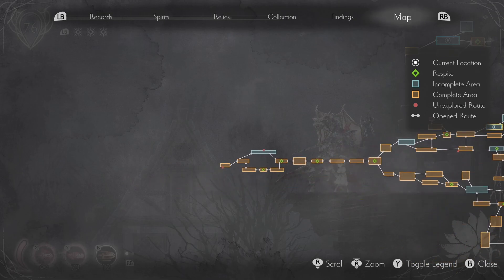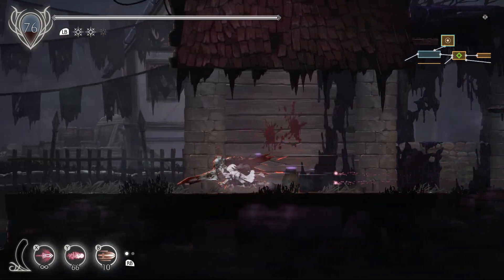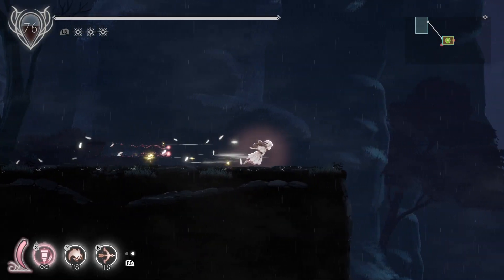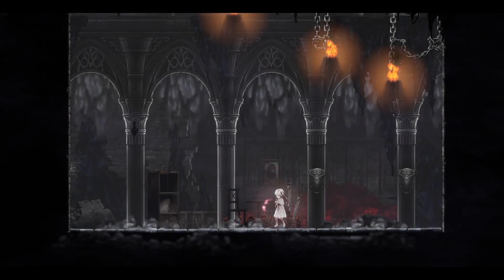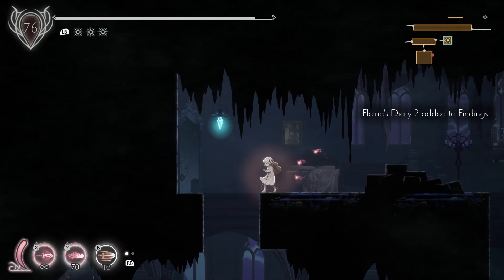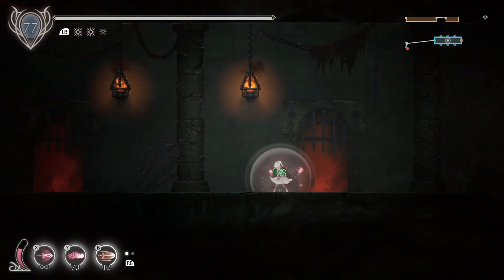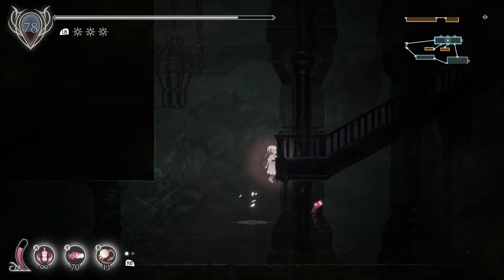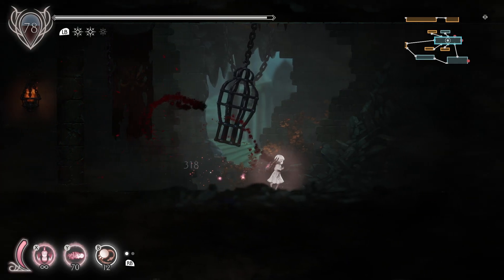Cliffside Hamlet Elder | Let's Play ENDER LILIES: Quietus of the Knights (Blind) Ep.14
Description: I see there's gonna be a dark can't see gimmick. :( Might need HM Move Flash.

Story: ENDER LILIES is a dark fantasy 2D action RPG about unraveling the mysteries of a destroyed kingdom. On this sorrowful journey, encounter horrific enemies against whom a moment of inattention could be fatal. Overcome these hardships and seek the truth with the help of fallen knights.

Song: Shiah Maisel & ESAI - Away From Me

Song: Everen Maxwell - A Day at Sea